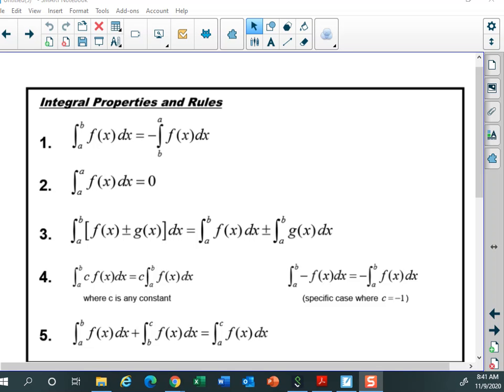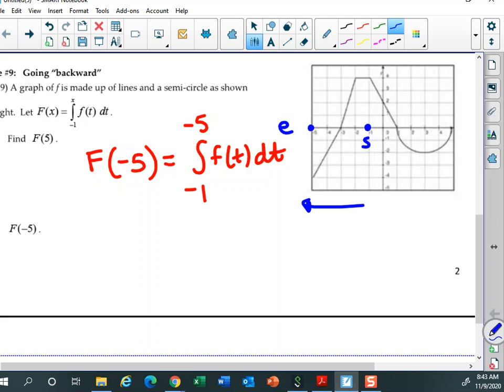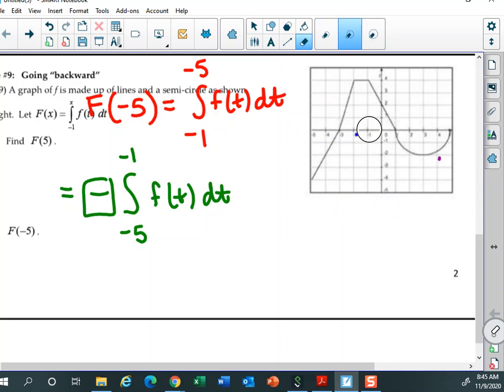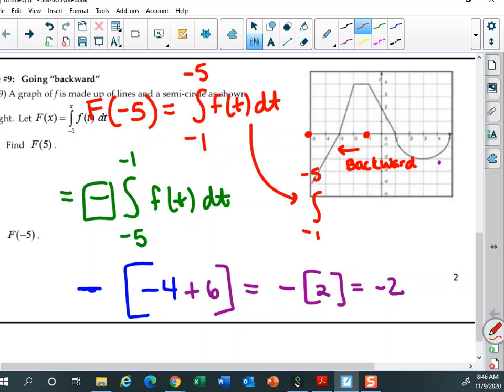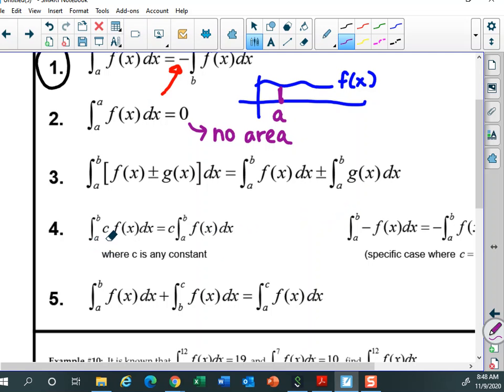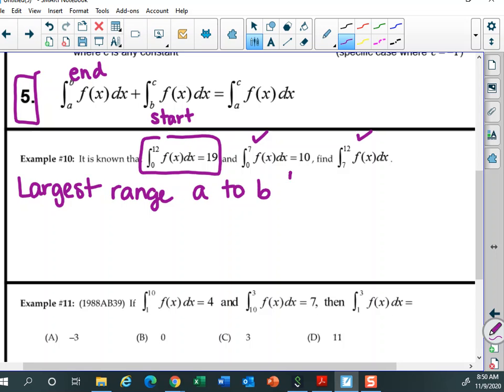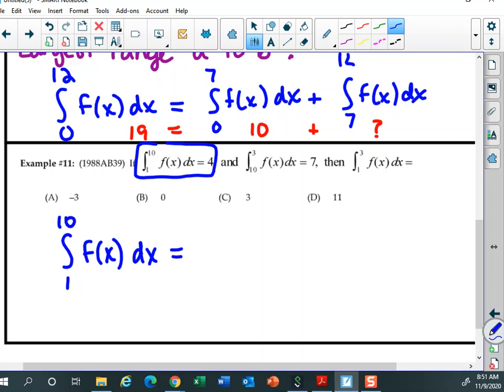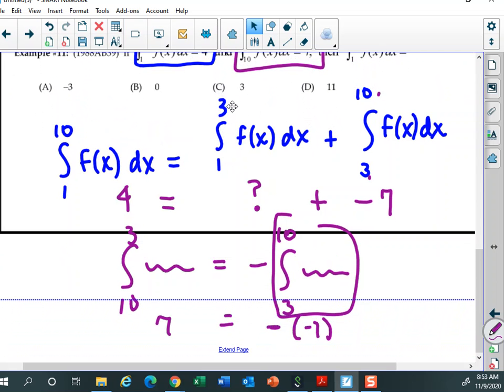Calc Video Lesson 14 part 2